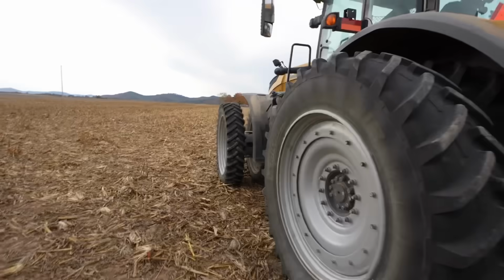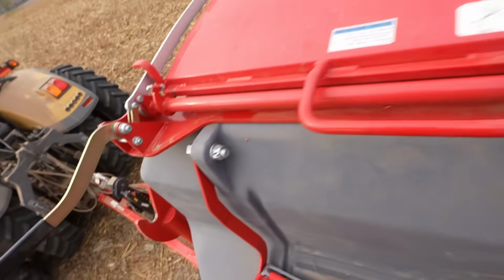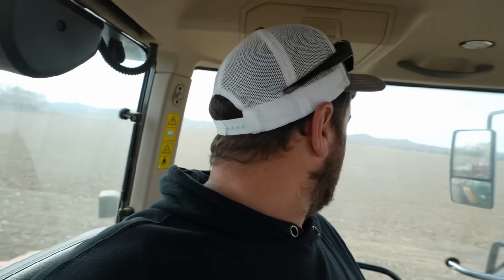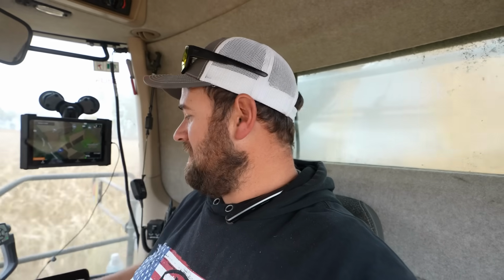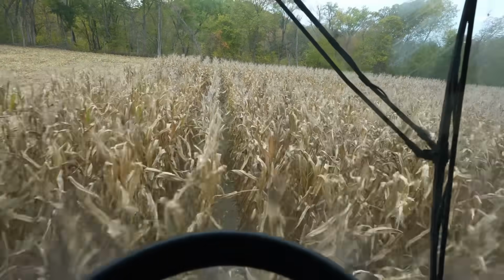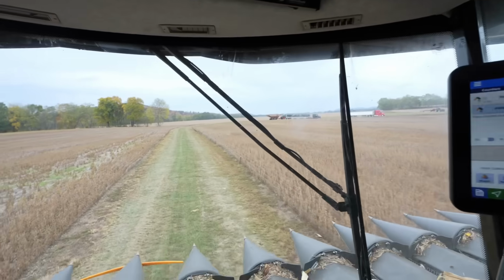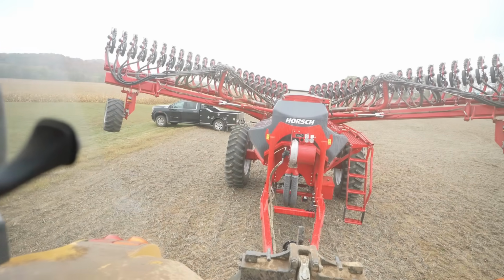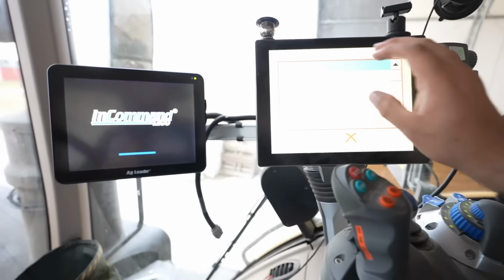Harvesting 250 Bushel Corn in a Drought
I wouldn’t have guessed in a drought we’d have 250 bushel corn but with the help of Miravis Neo fungicide we are making it happen, thanks to the power of active ingredients like Adepidyn technology and axoystrobin.

The Adepidyn in Miravis Neo also helps with plant health, not just the strobi.

Merchandise

620 HP TRACTOR STUCK!